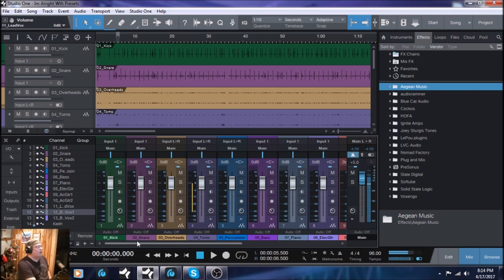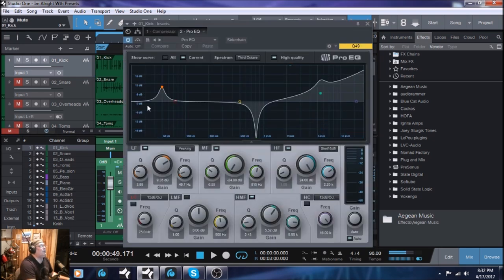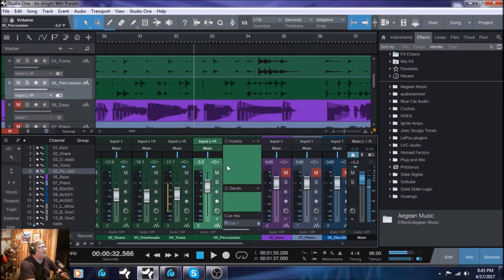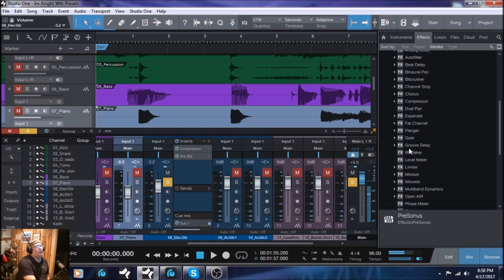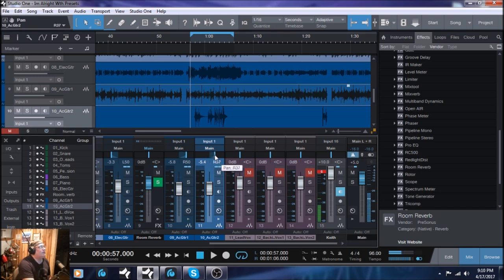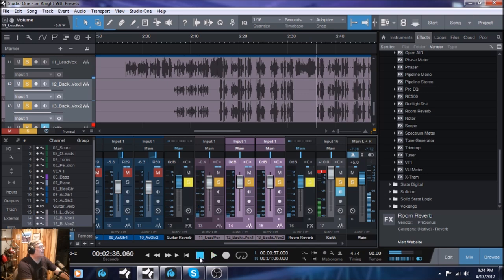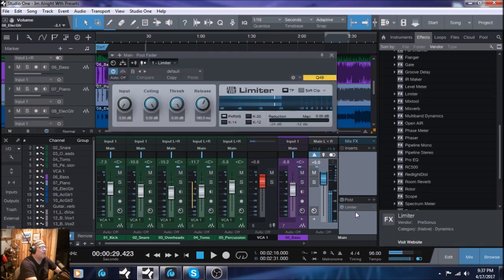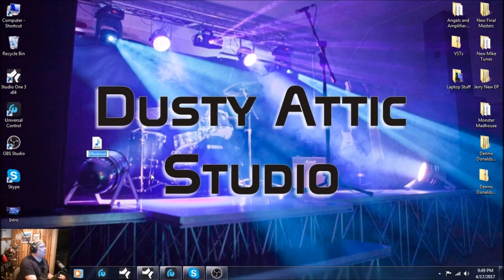Studio One Part 1 Mixing a Complete Song Only with Stock Plug-in Pre-sets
Introductory video (beginners / first time users) of PreSonus Studio One showing the basic functions and navigation while mixing a complete song start to finish with PreSonus Studio One V3 using only stock plugin presets. Below you will find a link to a tutorial showing exactly how to download and import multitracks (Stems) from Cambridge Mixing Secrets into Studio One, as well as social media support groups for Studio One. Song used in video is "Angles in Amplifiers I'm Alright"